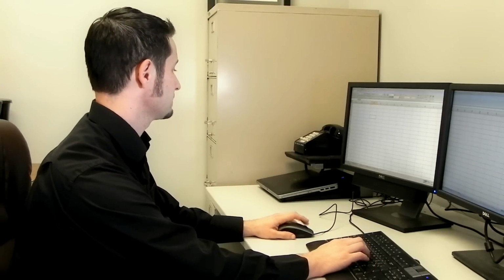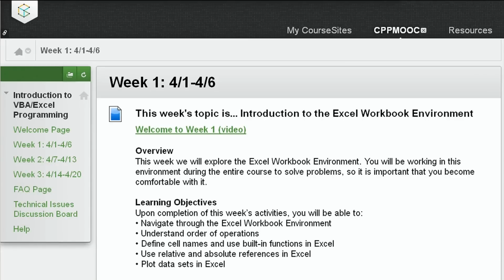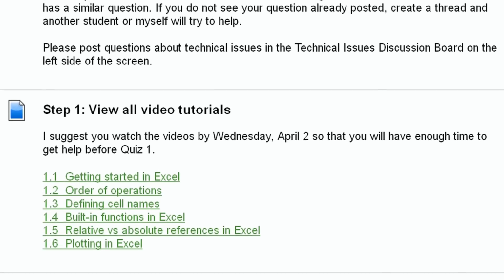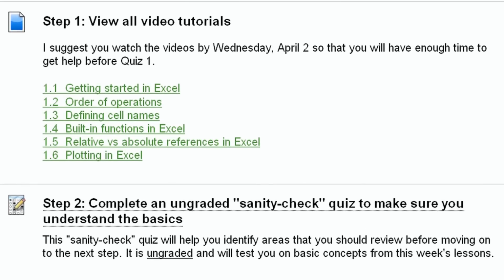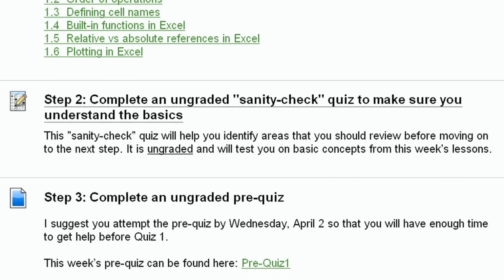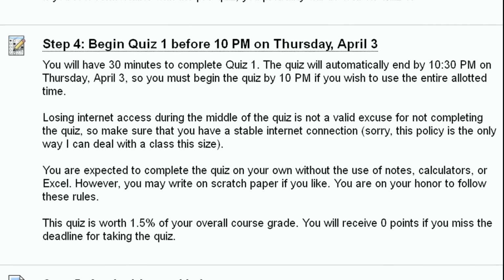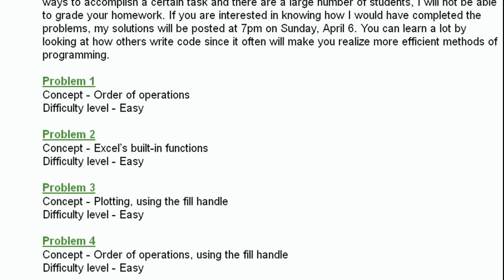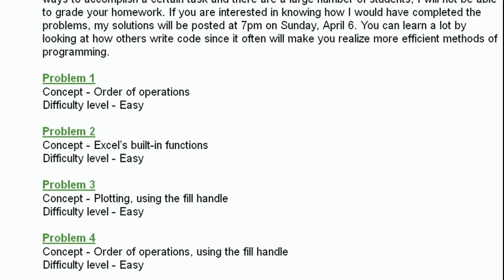Excel VBA - Course Introduction Video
Cal Poly Pomona offered a free 10-week course starting in March 2015 titled "Introduction to Excel VBA Programming." Unfortunately, Blackboard ended their MOOC platform in 2021, which means the course is no longer offered.

This video series was created to help Cal Poly Pomona mechanical engineering students learn Visual Basic for Applications (VBA).